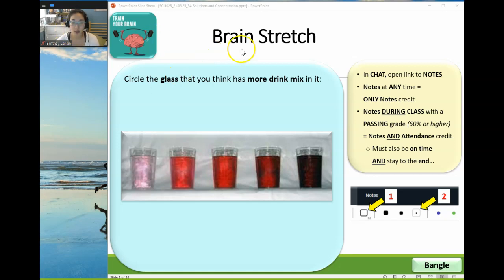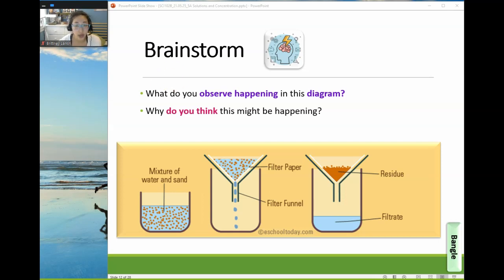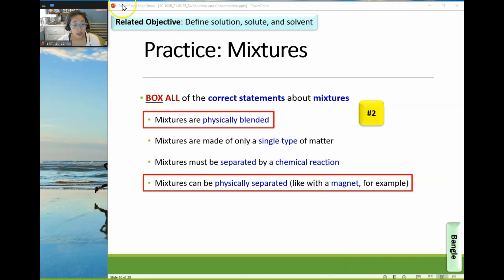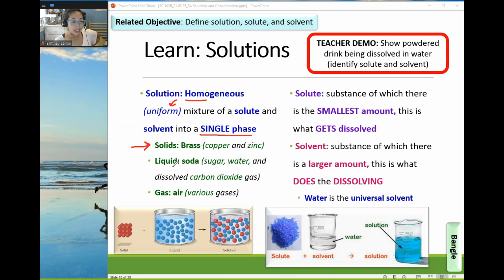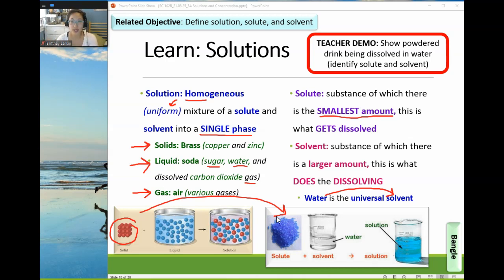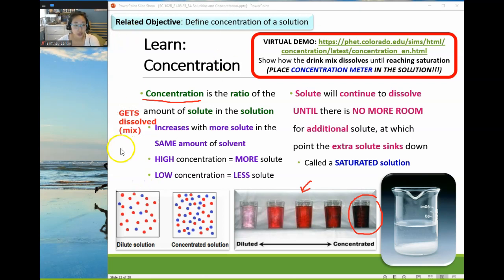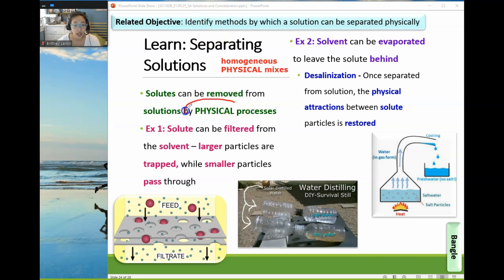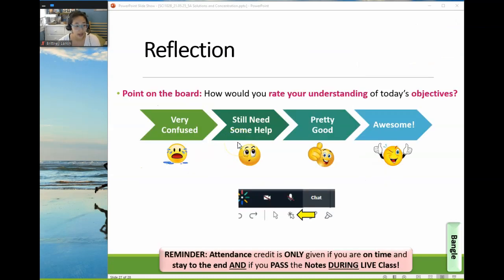SCI102B - 5A Solutions and Concentration (5/25/21)